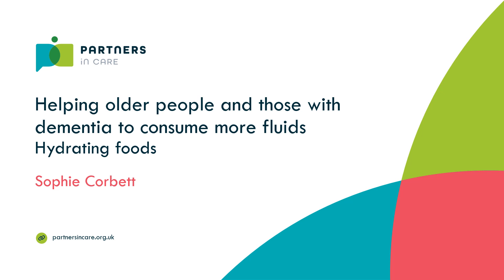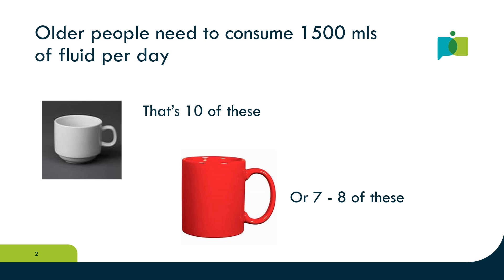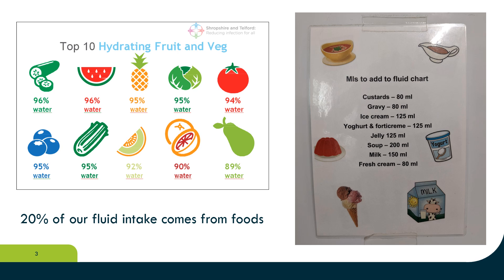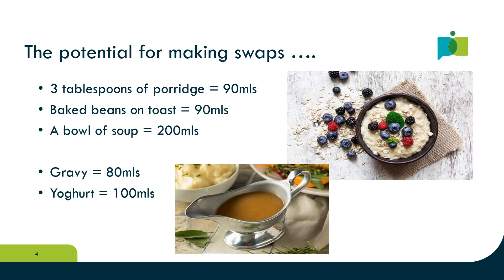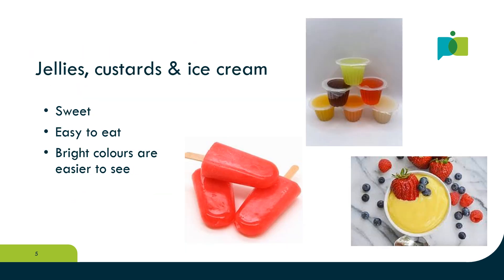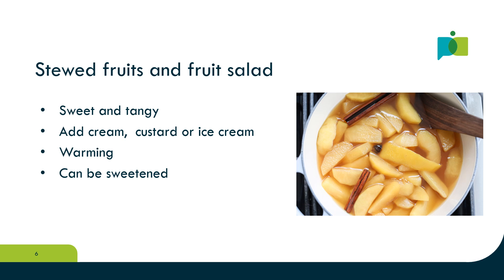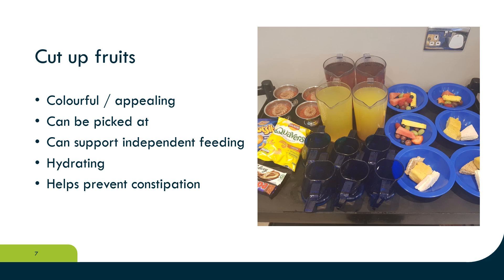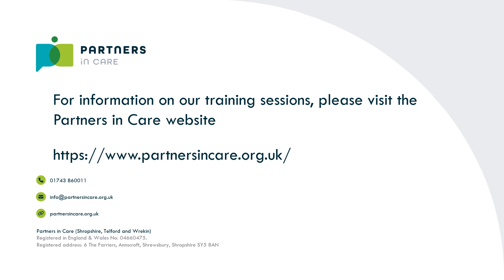Hydration - Hydrating Foods by Partners in Care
This video has some tips of ways of supporting fluid intake in an older person or someone with dementia through hydrating foods.